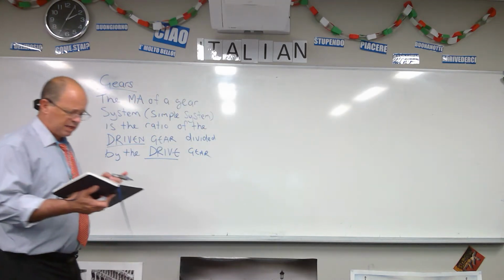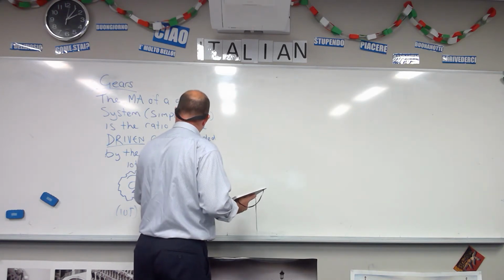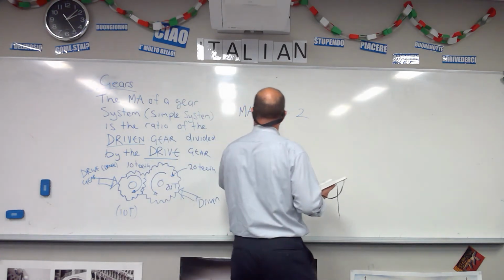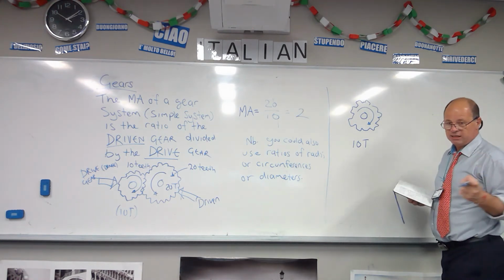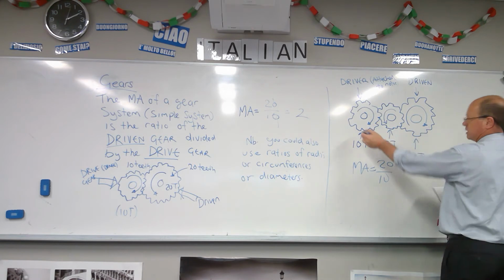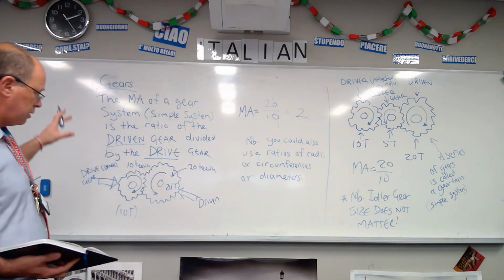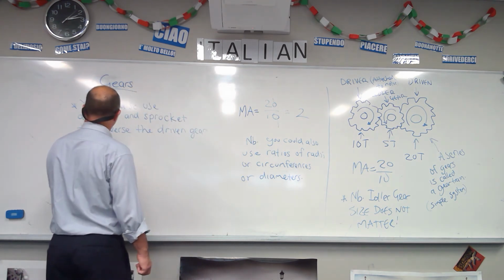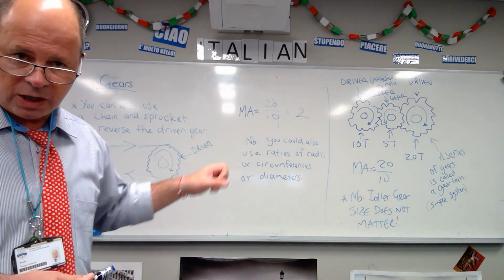Simple Gear Systems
This video introduces how to calculate the Mechanical Advantage of simple gear systems. It also discusses GEAR CHAINS, IDLER GEARS and BELTS AND SPROCKETS.